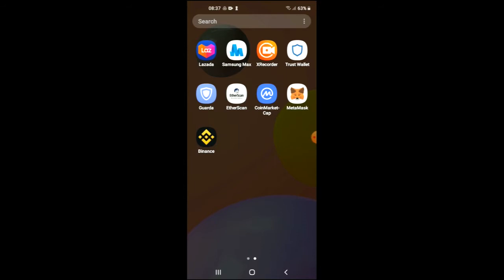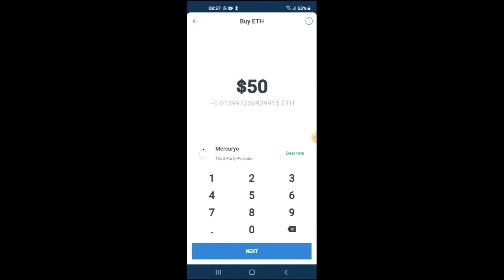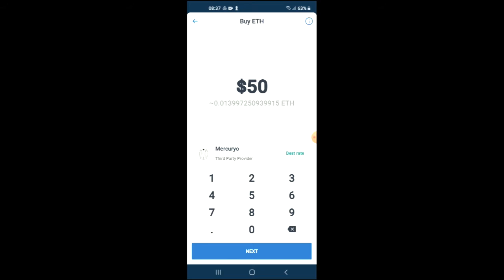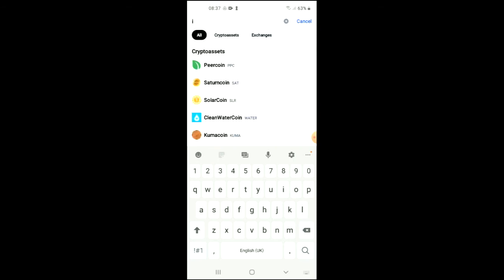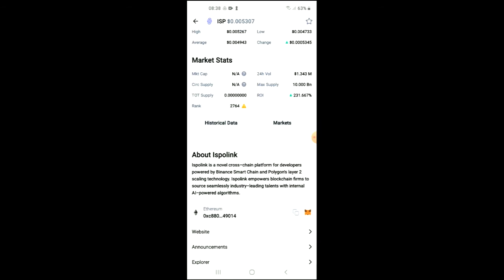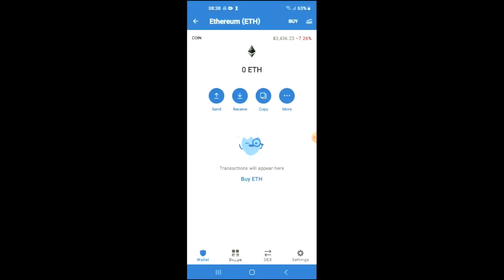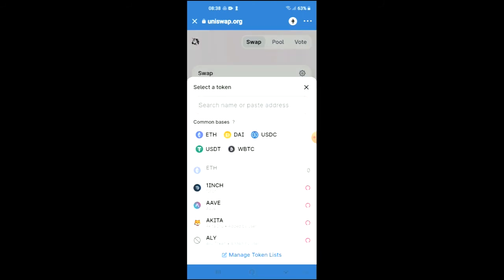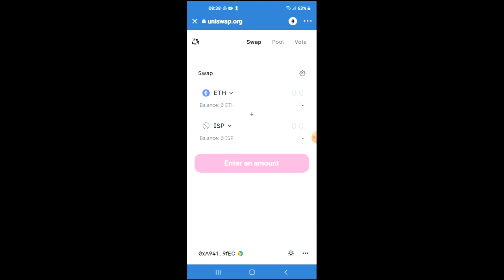how to buy ispolink crypto token on trust wallet,how to buy ispolink crypto token on uniswap